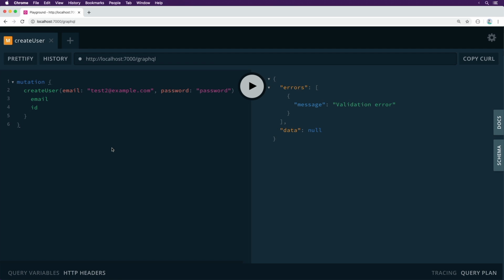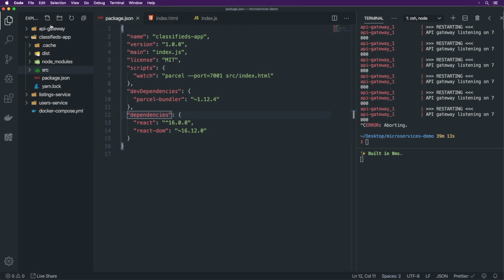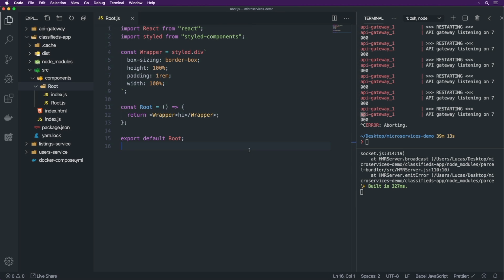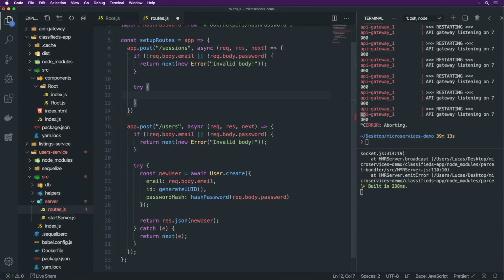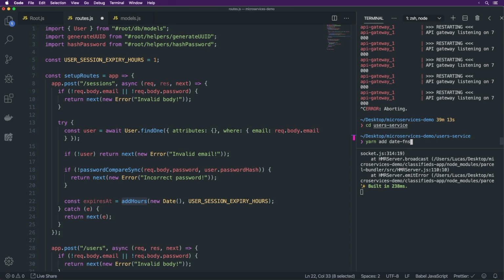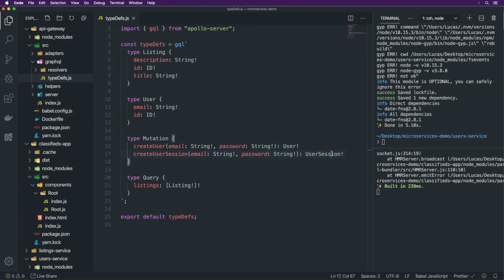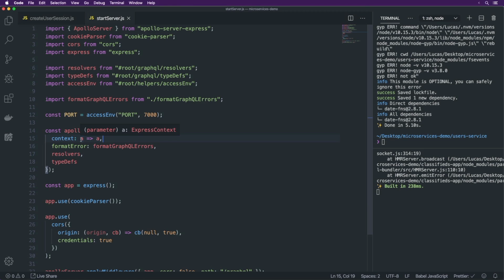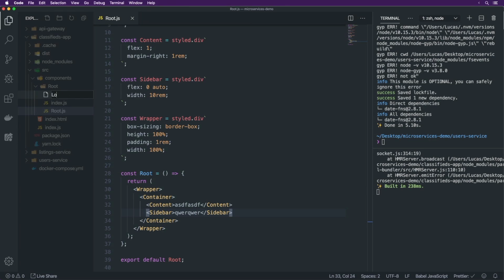How To Create GraphQL Microservices Using Node.js and MySQL | Part 5 | Code With Me!